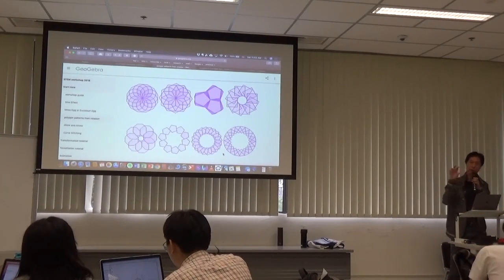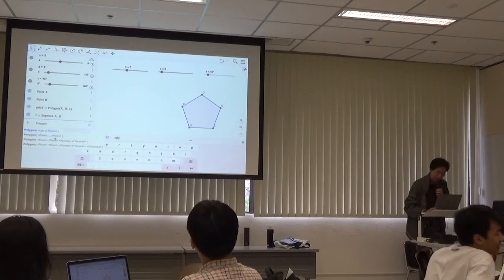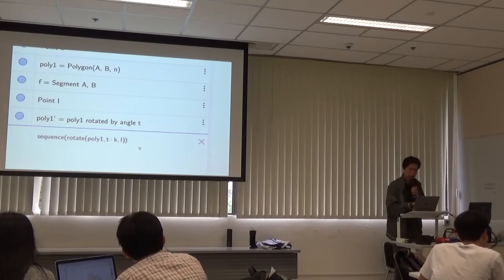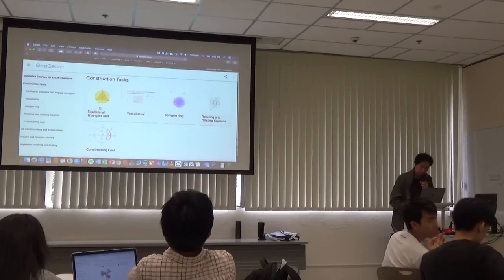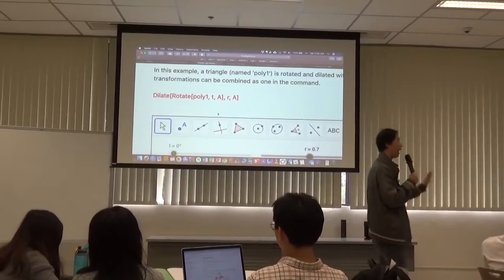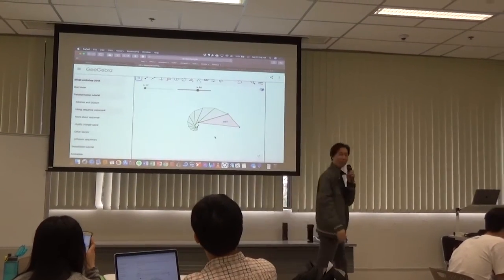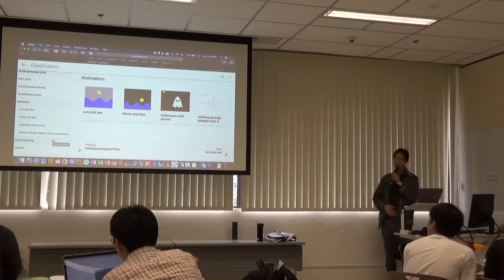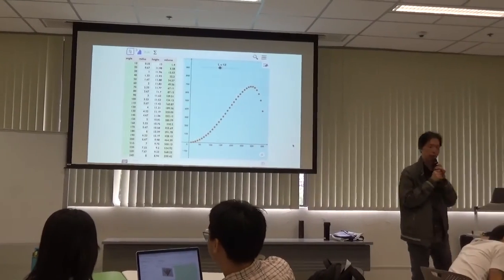U-STEMist GeoGebra Workshop 2018 (part2/2)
Nov 10, 2018 HKU